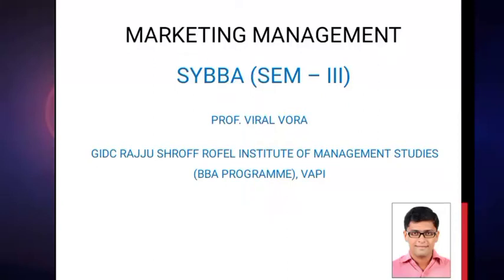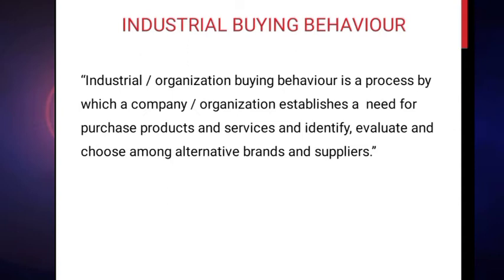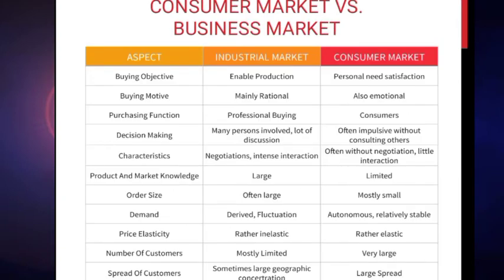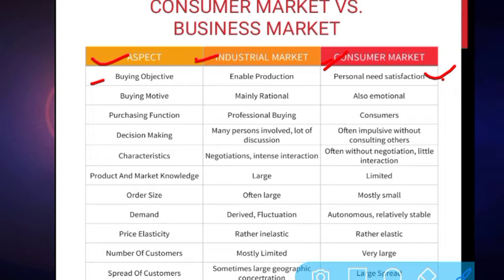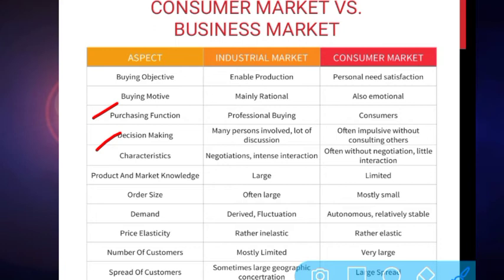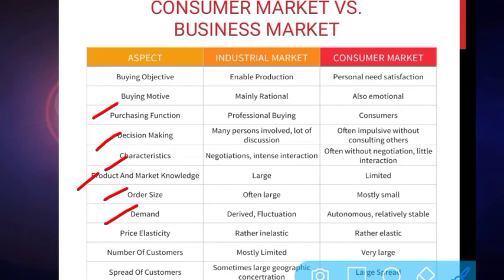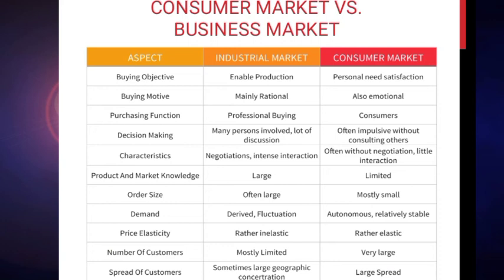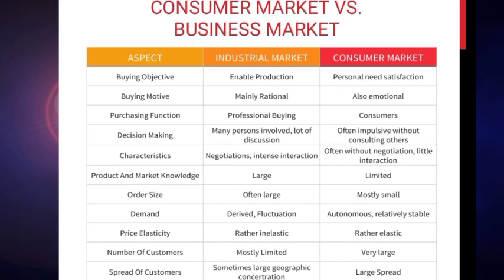Difference between Consumer Market & Industrial Market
Buying Behavior